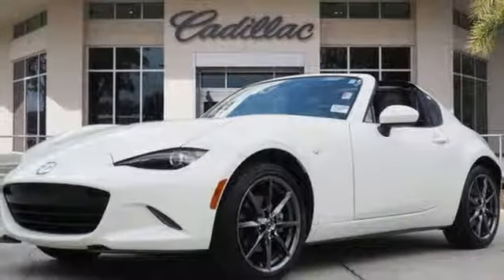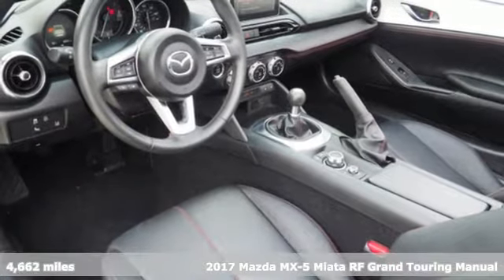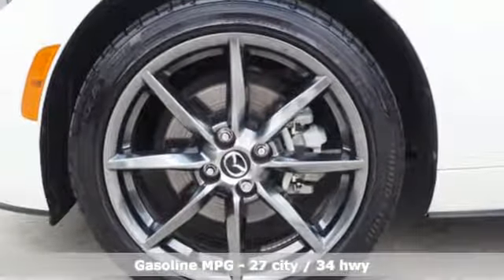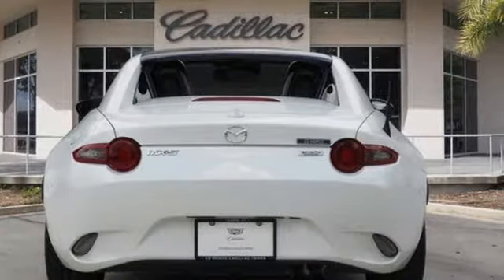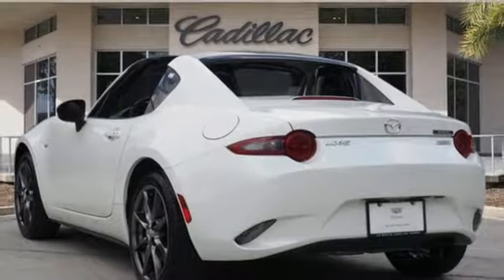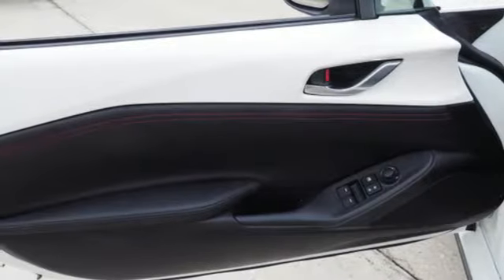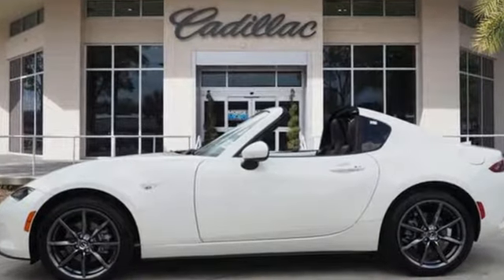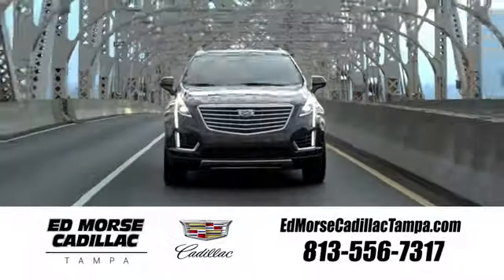Used 2017 Mazda MX-5 Miata RF Tampa FL St. Petersburg, FL TA10953 - SOLD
Year: 2017
Make: Mazda
Model: MX-5 Miata RF
Trim: Grand Touring
Engine: 2l 4 Cylinder Fuel Injected
Transmission: RWD 6-Speed Manual
Interior: Black
Mileage: 4662
Stock #: TA10953
VIN: JM1NDAM77H0104715
Recent Arrival! Navigation, Performance Tires, Navigation system: MAZDA CONNECT. CARFAX One-Owner. 2017 Mazda Miata RF Grand Touring Crystal White Pearl Odometer is 6879 miles below market average! 27/34 City/Highway MPG Awards: * 2017 KBB.com Brand Image Awards Navigation system: MAZDA CONNECT, 4-Wheel Disc Brakes, 9 Speakers, ABS brakes, Advanced Keyless Entry System, Air Conditioning, Alloy wheels, AM/FM radio: SiriusXM, Auto High-beam Headlights, Auto-dimming door mirrors, Auto-dimming Rear-View mirror, Automatic temperature control, Blind spot sensor: Blind Spot Monitoring warning, Brake assist, Bumpers: body-color, CD player, Convertible HardTop, Convertible roof lining, Convertible roof wind blocker, Crystal White Pearl Mica Paint Charge, Delay-off headlights, Driver vanity mirror, Dual front impact airbags, Dual front side impact airbags, Electronic Stability Control, Emergency communication system: Mazda Connect, Four wheel independent suspension, Front anti-roll bar, Front Bucket Seats, Front Center Armrest, Fully automatic headlights, Garage door transmitter: HomeLink, Glass rear window, Heated door mirrors, Heated Front Bucket Seats, Heated front seats, Illuminated entry, Leather Shift Knob, Leather Upholstery, Low tire pressure warning, Occupant sensing airbag, Outside temperature display, Panic alarm, Passenger vanity mirror, Power convertible roof, Power door mirrors, Power steering, Power windows, Radio data system, Radio: AM/FM/HD w/Navigation & CD Player, Rain sensing wipers, Rear anti-roll bar, Rear window defroster, Remote keyless entry, Security system, Speed control, Speed-sensing steering, Sport steering wheel, Steering wheel mounted audio controls, Tachometer, Tilt steering wheel, Traction control, Trip computer, and Variably intermittent wipers.

Address:
101 East Fletcher Avenue